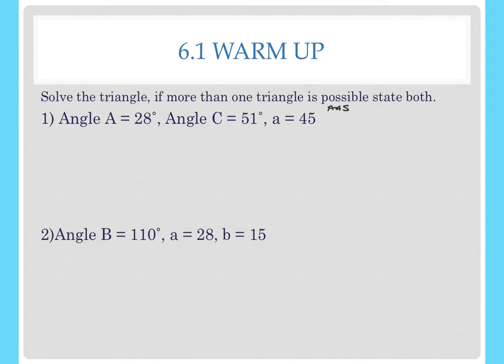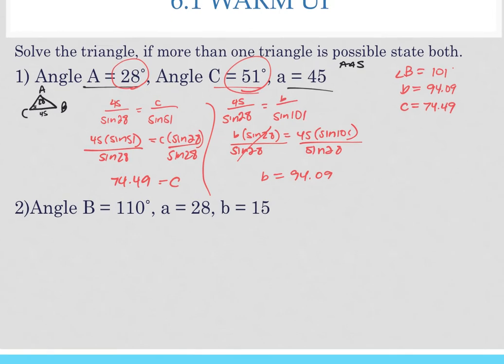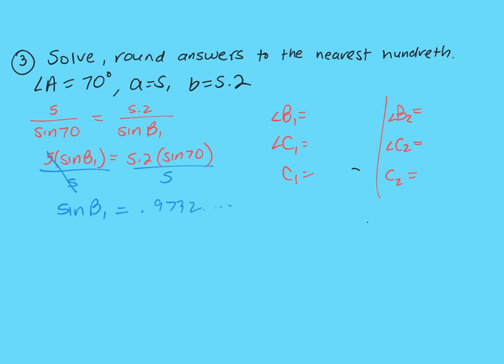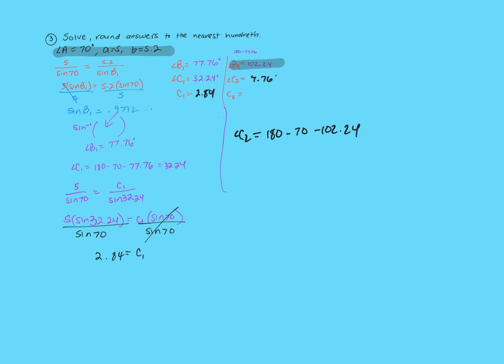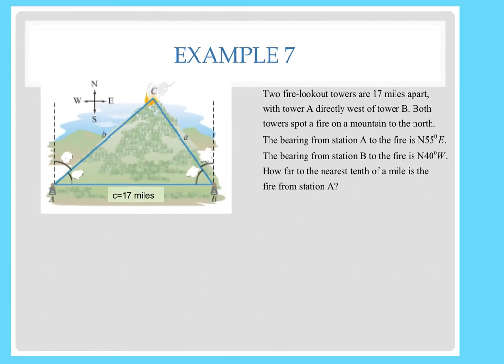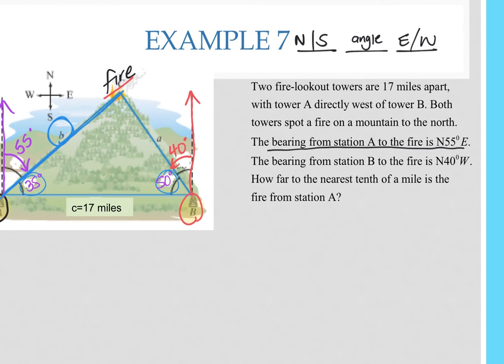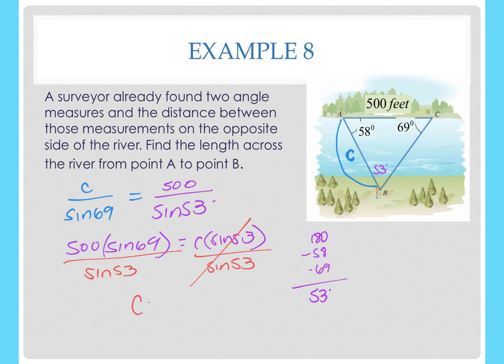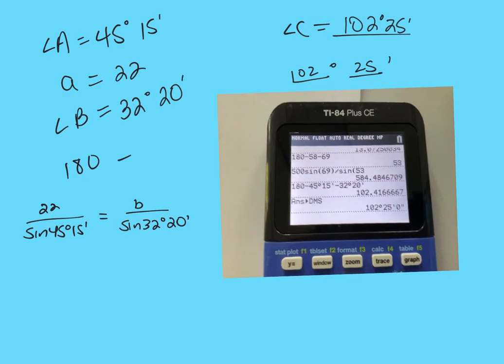1.4_6.1 Law of Sines (part 2).mp4